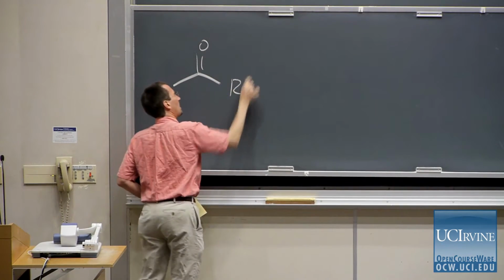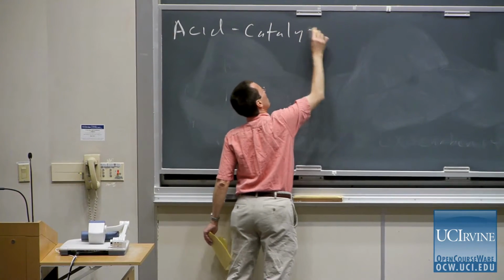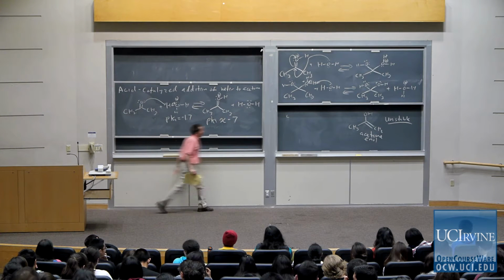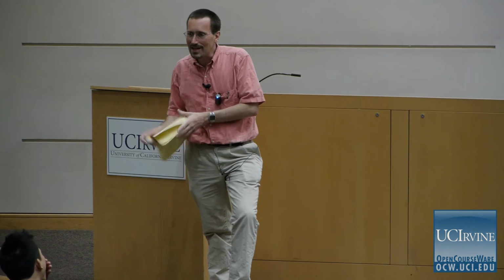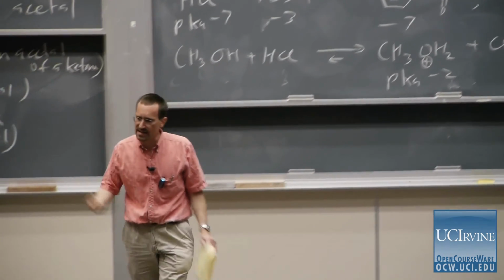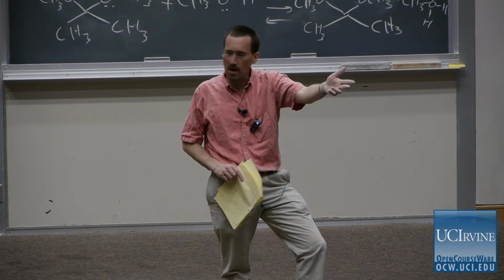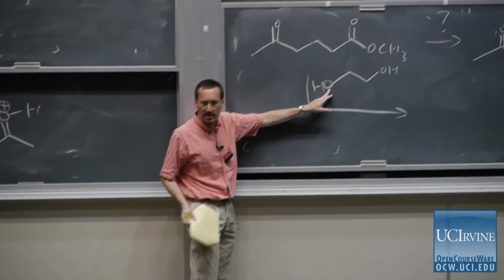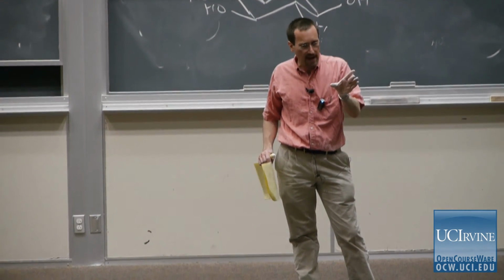Organic Chemistry 51C. Lecture 07. Acid-Catalyzed Formation of Hydrates, Hemiacetals, & Acetals.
Lec 07. Organic Chemistry -- Acid-Catalyzed Formation of Hydrates, Hemiacetals, & Acetals --

Description: This is the third quarter course in the organic chemistry series. Topics covered include: Fundamental concepts relating to carbon compounds with emphasis on structural theory and the nature of chemical bonding, stereochemistry, reaction mechanisms, and spectroscopic, physical, and chemical properties of the principal classes of carbon compounds. Organic Chemistry 51C is part of OpenChem.

Index of Topics:

1:19-Electrophilicity of Aldehydes and Ketones
5:37-Hydrates
12:17-Acid-Catalyzed Addition of Water to Acetone
21:29-Acetone Enol Example
24:01-Reverse Reaction
25:31-Energy Diagram
29:28-Reverse Reaction Mechanism
36:38-Acid-Catalyzed Acetal Formation
40:00-Hemiacetal
43:01-Strong Acid
47:23-Hemiacetal Formation Mechanism
50:52-Hemiacetal to Acetal Mechanism
1:00:52-Acid-Catalyzed Acetal Hydrolysis
1:06:12-Protecting Groups
1:12:15-Cyclic Hemiacetal

Required attribution: Nowick, James S. Organic Chemistry 51C (UCI OpenCourseWare: University of California, Irvine), [Access date].